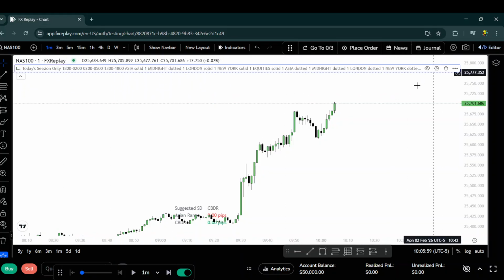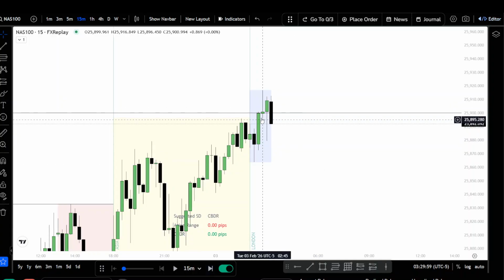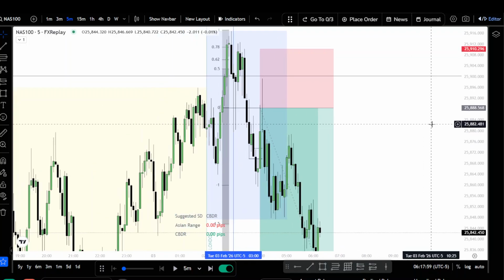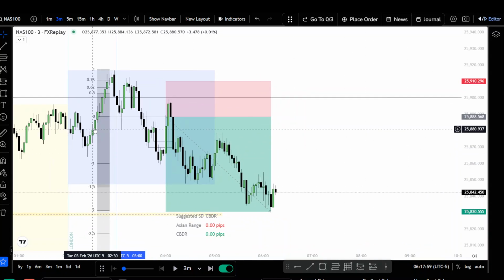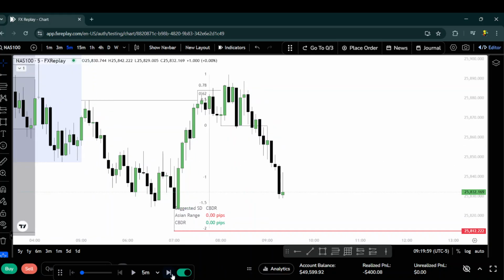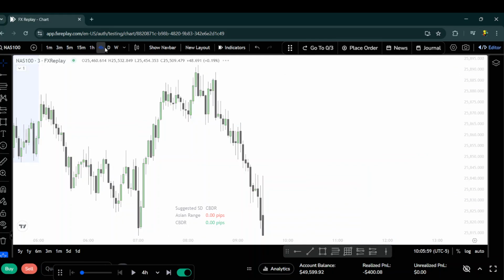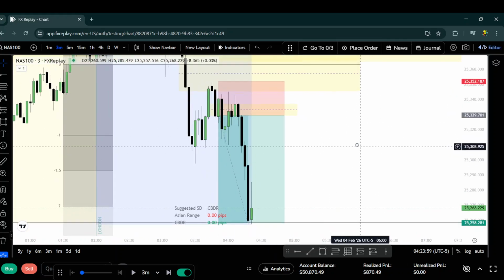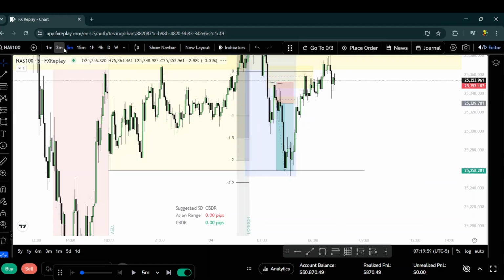Backtesting Lecture 1/2 18 February